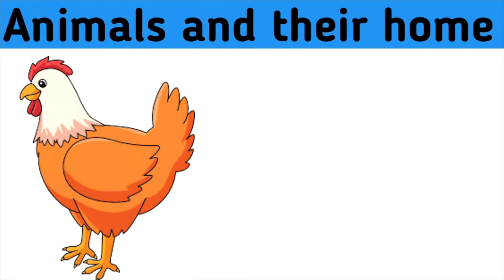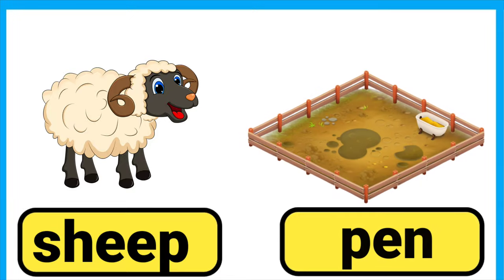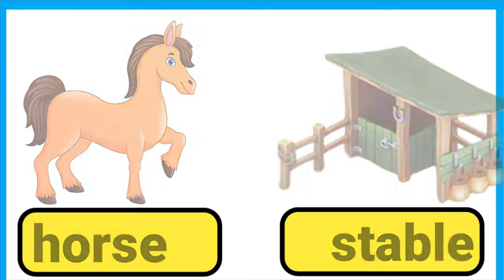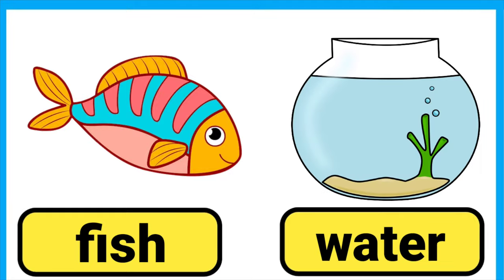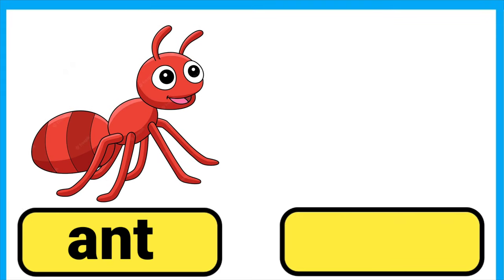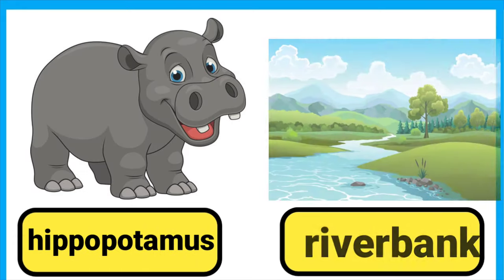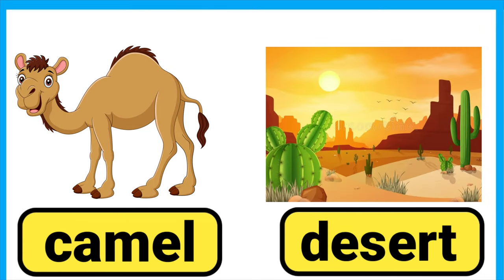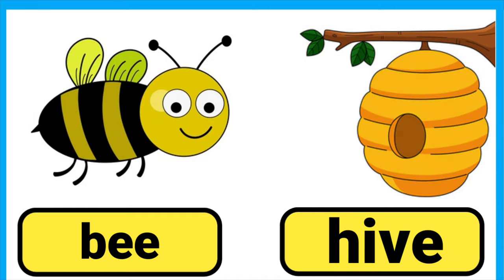Animals and their home | shelter for animals | animals home names for kids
In this video we will learn about animals and their home. All the animals need homes to protect themselves from adverse climatic conditions and predators. For example, a monkey lives on a tree, a spider on its webs, a dog in a kennel, a rat in a hole, a duck in a pond, a cow in a shed, etc. It is needless to say that animal homes are places where they can take care of their young ones until they become mature enough to find their own houses.

List of Animals and their Homes for Kids
Below is a list of names of houses where animals live.

Animal Names
Duck          Pond
Ant                  Anthill
Dog          Kennel
Cow          Shed
Monkey          Tree
Bird          Nest
Horse          Stable
Rat                  Hole
Honey             bee Beehive
Spider          Web
Hen          Coop
Tiger          Den
Lion          Den
Bear         Cave
Rabbit        Burrow
Elephant       Forest
Fish         Water
Camel         Desert
Cattle         Barn
Sheep        Pen
Crocodile      Swamp
Penguin  Burrows
Snake          Hole
Snail          Shell
Beetle          Tunnel
Cockroach Sewage
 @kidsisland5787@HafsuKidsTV